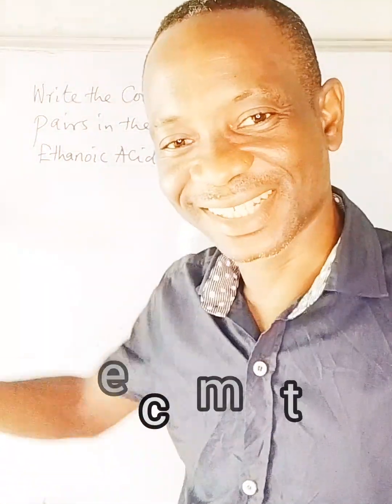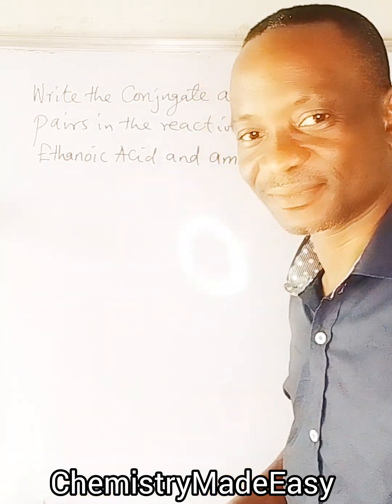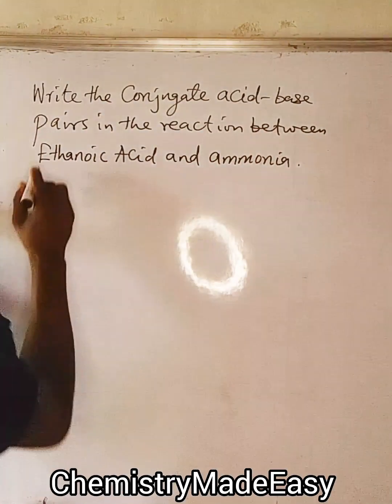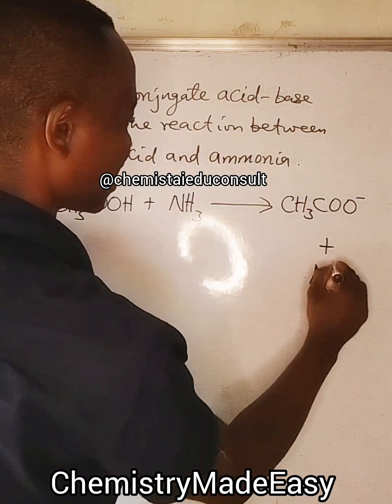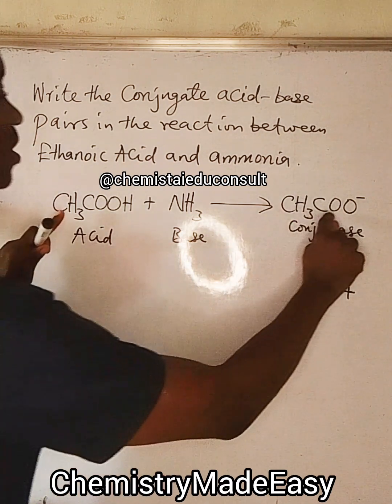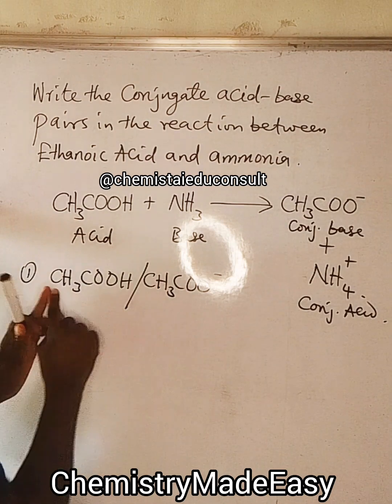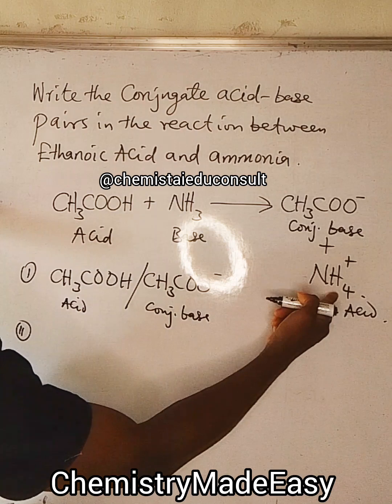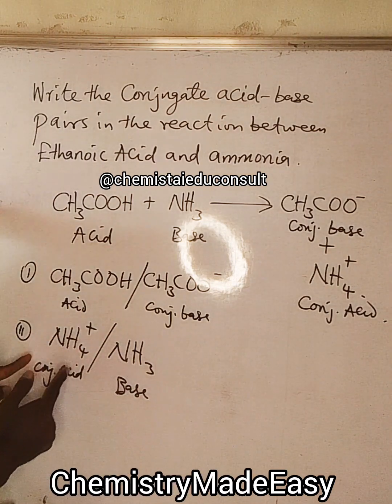Conjugate acid-base pairs explained